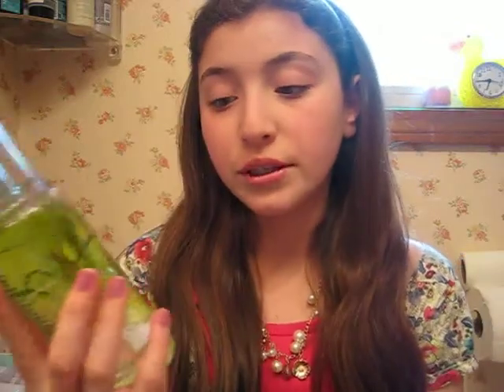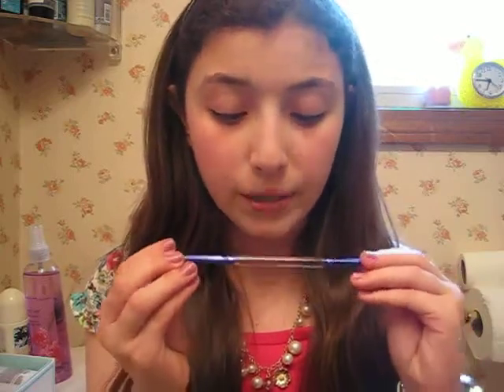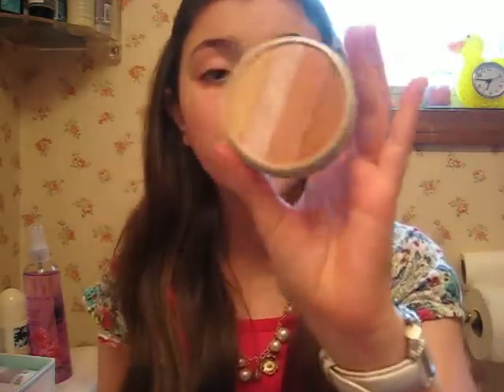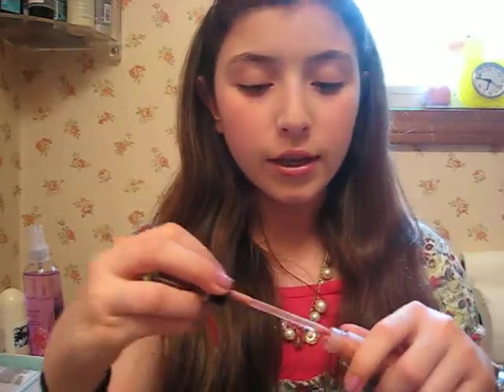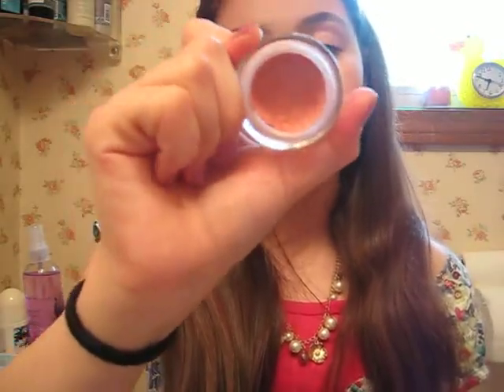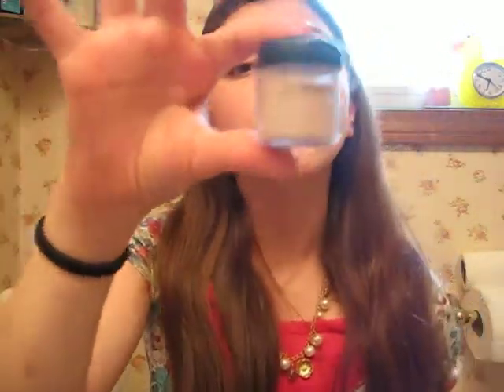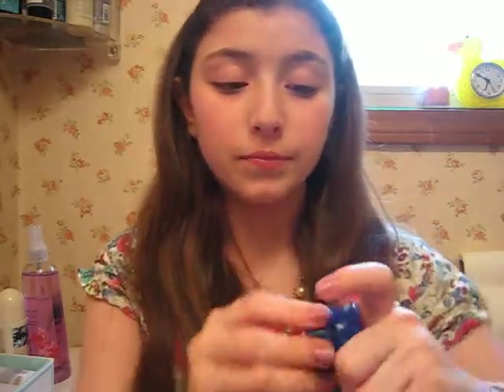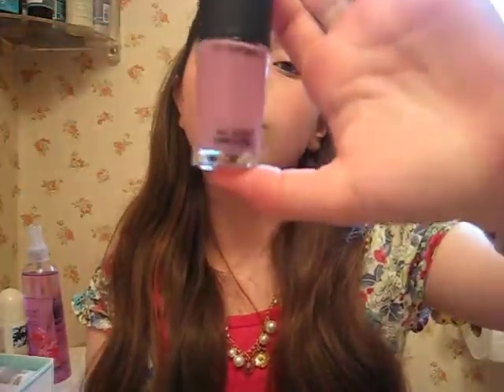APRIL FAVORITES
PRODUCTS MENTIONED:

*Victorias Secret Appletini double body mist
*Visine
*Lumene eyeshadow brush
*MAC "Frostlite" fluidline from
*WetandWild Mega glo in "catwalk pink"
*Maybelline cool effect cooling shadow liner in "peach daiquiri"
*Lorac couture shine lipgloss in "trendsetter"
*Loreal colour juice stick in "island punch"
*NARS lipgloss in "Chihuahua"
*Maybelline dream mouse blush in "peach satin"
*MAC sheertone shimmer blush in "springsheen"
*Lush sample of Dream Cream
*MAC pigment in "naked"
*Blistex lip medex
*Maybelline dream liquid mousse
*Victoria's Secret soothing lip balm in "pink sugar"
*MAC nail polish in "love & friendship"

HOPE YOU GUYS EJOY AND HAVE A GREAT DAY :)

CIAO,

~GABRIELLA